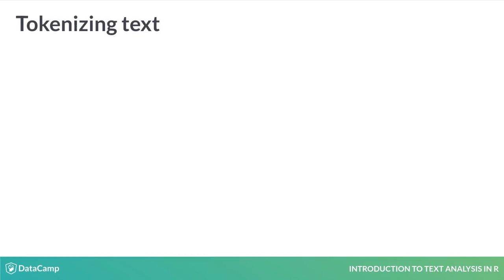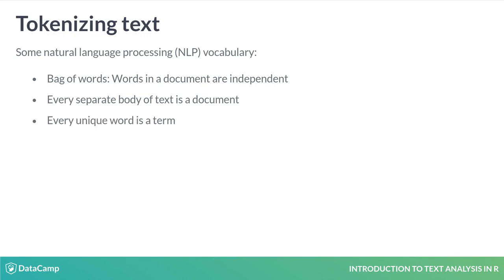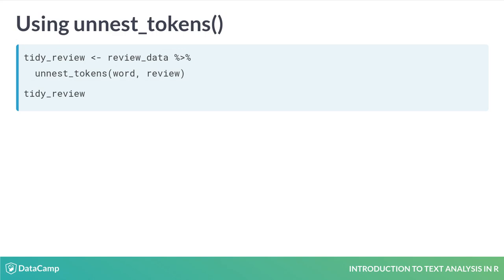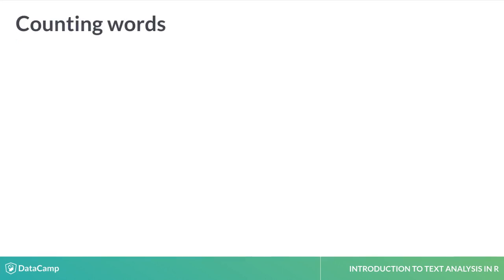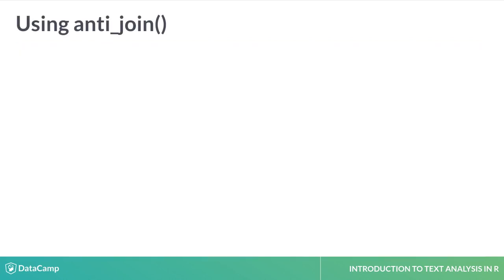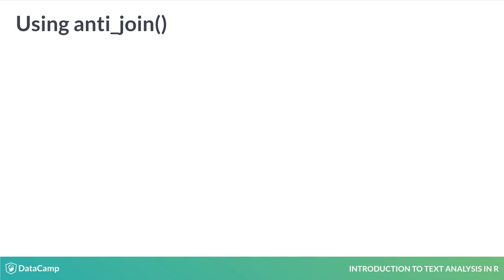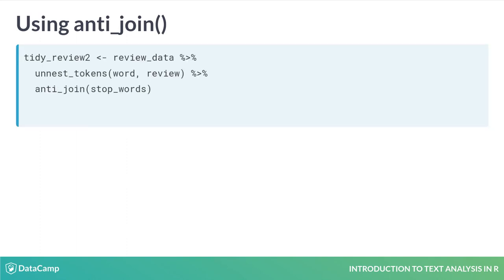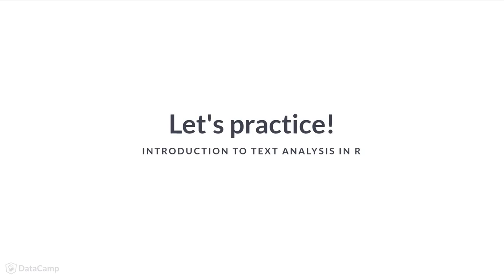R Tutorial: Tokenizing and cleaning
Want to learn more? at your own pace. More than a video, you'll learn hands-on coding & quickly apply skills to your daily work.

You can count categorical data, but the text is still unstructured. We need a way to impose structure on the text, preferably in a way that is consistent with tidyverse principles so we can continue to use the functions we know and love.

The tidytext package does just that. Developed by Julia Silge and David Robinson, the tidytext package provides a suite of powerful tools that allow us to quickly and easily structure text and analyze it, taking full advantage of the tidyverse for text analysis.

We impose structure on text by splitting each review into separate words. In natural language processing or NLP circles, this is called a bag of words. We don’t care about the syntax or structure of the reviews, we’re simply cutting out each word in each review and mixing them up in a bag: a bag of words! Each separate body of text is a document; in this case, the reviews. Each unique word is known as a term. Every occurrence of a term known as a token; thus cutting up documents into words is known as tokenizing.

After loading the tidytext package, tokenizing is as simple as using the unnest_tokens() function. After specifying the input data frame, we provide the name of the column of words we're creating by tokenizing followed by the name of the column with the text we want to tokenize. In review_data that is the review column.

Instead of a column with a review in each row, we now have a column with a single word in each row. As a bonus, unnest_tokens() has done some cleaning for us: punctuation is gone, each word is lowercase, and white space has been removed. Having a single word per row means the total number of rows in the dataset has exploded from 1,833 to 229,481.

Now that we have imposed a tidy structure on the text, we can count words using the count() function. To make it easy to read the counts, we again use the arrange() verb, and the desc() helper function.

You shouldn’t be surprised to see that the most commonly used words are just common words like “the” that doesn’t give much insight into the content of the reviews. We need to do some additional cleaning before our word counts will be informative.

These common and uninformative words are known as stop words and we’d like to remove them from our tidied data frame. A set of functions in dplyr comes in handy. These are known as joins, and as the name suggests, they are used to join two data frames together based on one or more matching columns. The join we want is called an anti_join(). In an anti_join(), a row in the data frame on the left is retained as long as the value in the matching column isn’t shared by the data frame on the right.

Let’s illustrate this with review_data. A data frame of common stop words is available in the tidytext package as stop_words. If we pipe the tokenized review_data into anti_join(), so that the tokenized review data is the left data frame and stop_words is the right data frame, you can see that the number of rows has been drastically _reduced._

After again computing the counts and arranging them in descending order, we can now see that the most commonly used words in the product reviews reflect actual informative content.

We are standing on the shoulders of giants with the tidytext package, and this is just the beginning. Let’s give it a try!